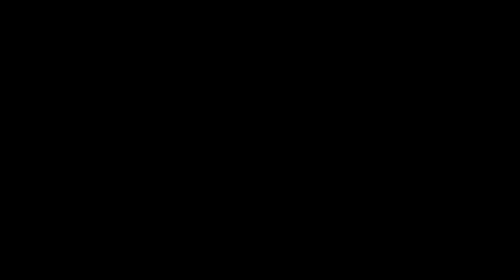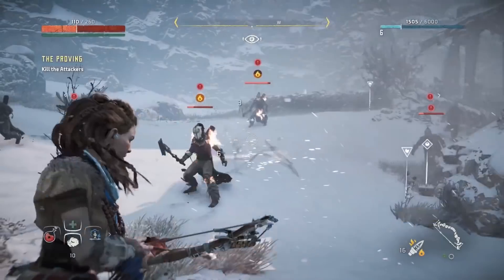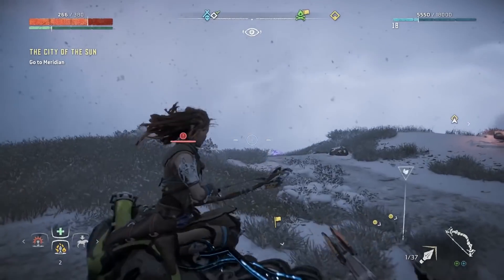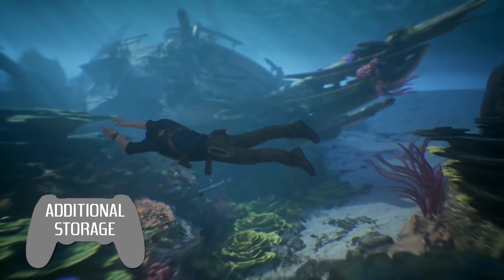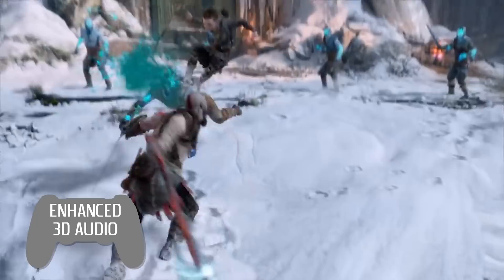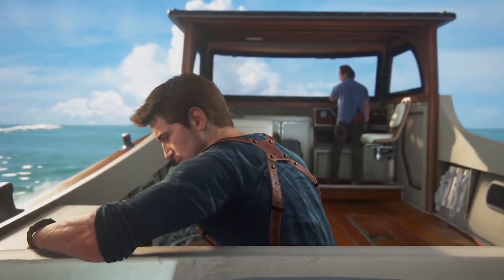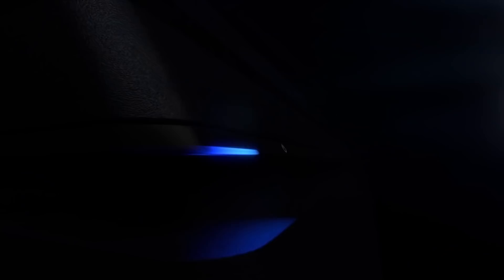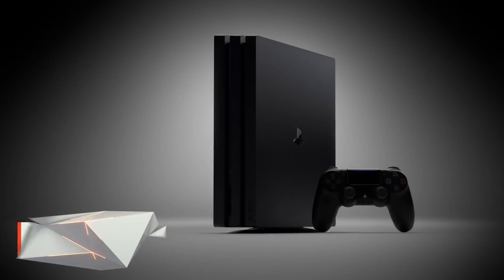7 Important PS5 Features, Explained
In lieu of a traditional GDC talk, PS5 lead architect Mark Cerny presented some of the next-gen console's key specs on a livestream. While the talk did include a lot of jargon, there are some key takeaways for gamers to note.

For one, backwards compatibility is a priority for Sony. You'll be able to play PS4's most popular games at launch; nearly 100 titles will be playable out of the box. The PS5 also sports proprietary 3D audio tech, meaning you'll be able to hear that horror monster coming up behind you and identify the source of the sound.

These are just two of the takeaways noted in the video above. Of course, we still have lingering questions about the console's look and price. That said, the PS5's targeted release date is still holiday 2020.